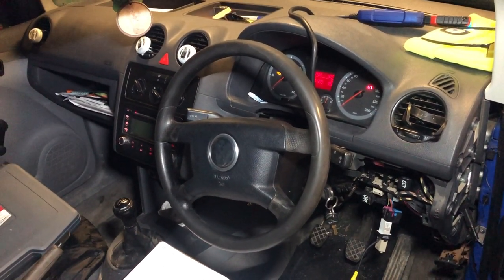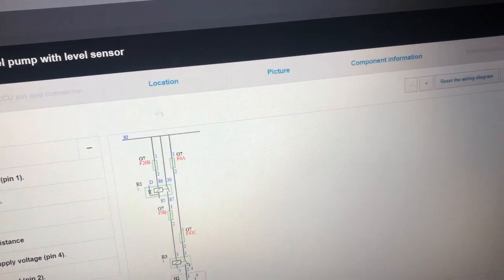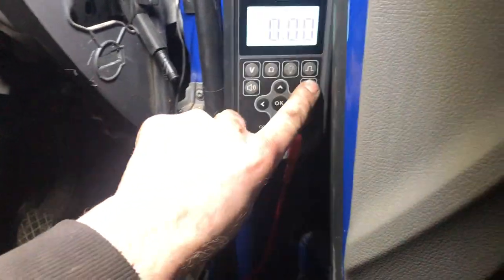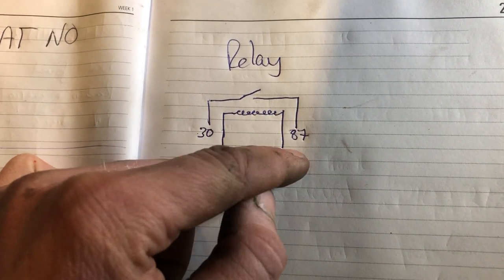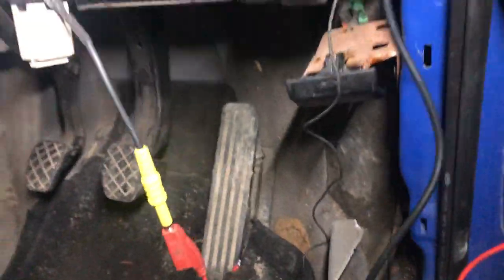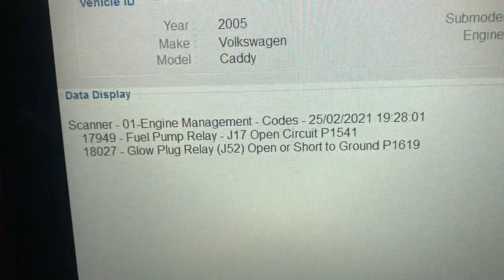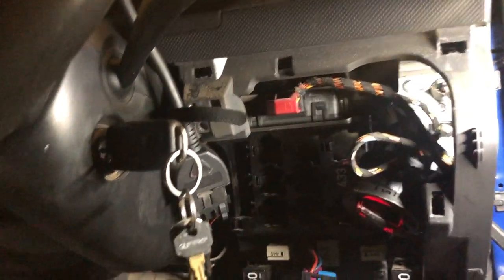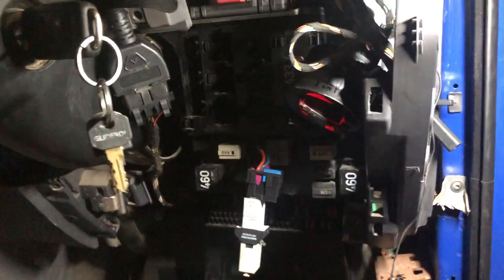P1541(17949) fuel pump relay / P1619 glow plug relay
Volkswagen caddy SDI crank no start initially this vehicle was missing a supply to the fuel pump relay coil circuit which actually turned out to be a fuse missing I also managed to forget about where my multimeter was!!